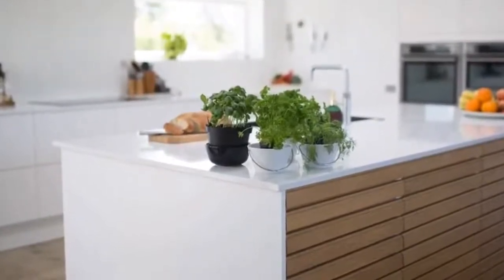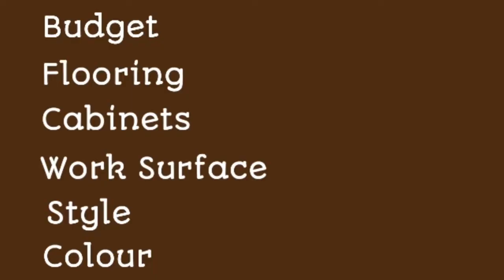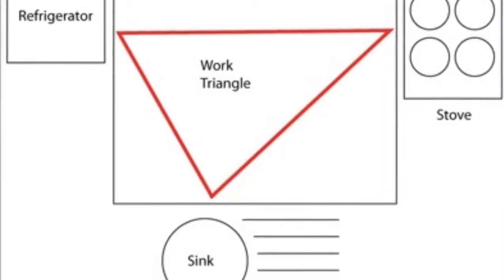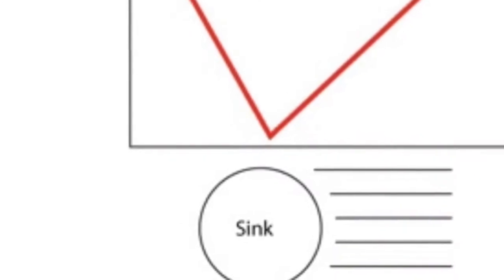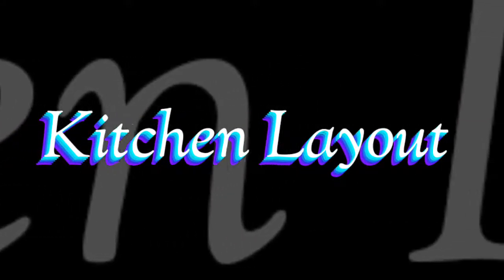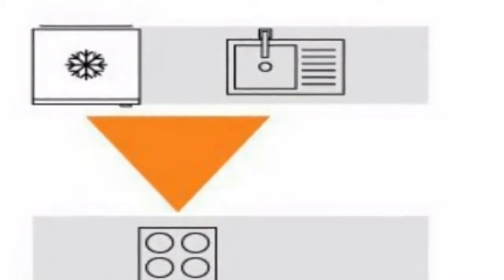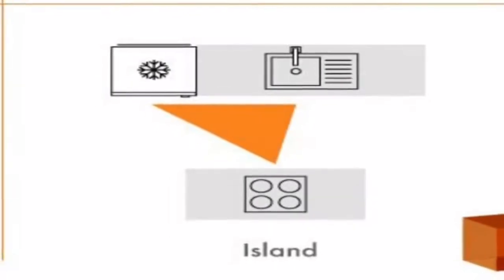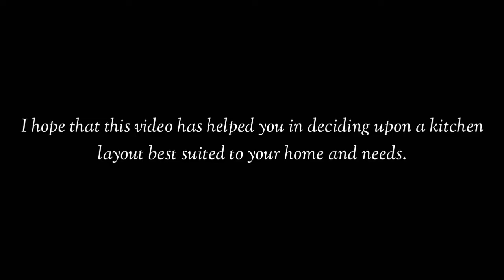How to design and build a kitchen in tamil| Tamikcookbook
How to design and build a kitchen in tamil